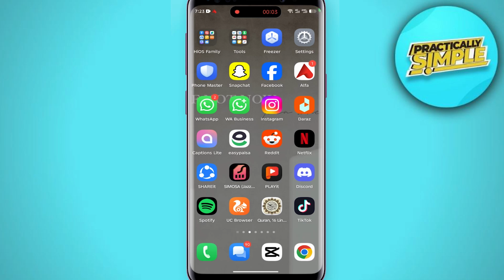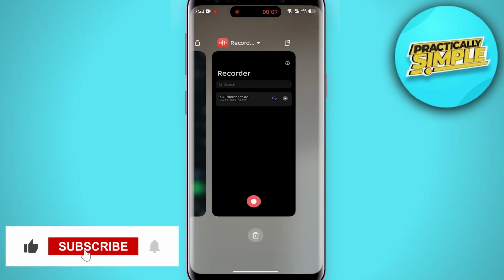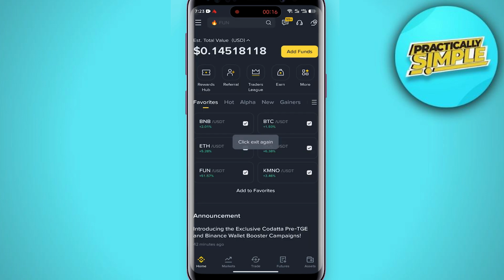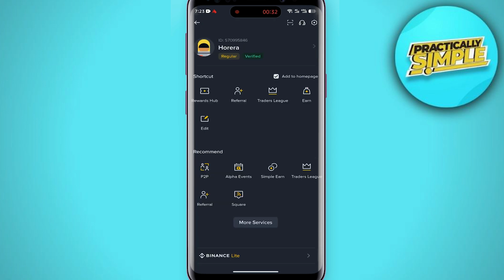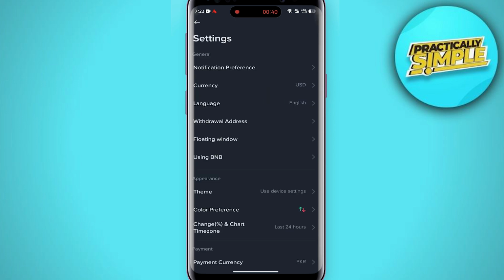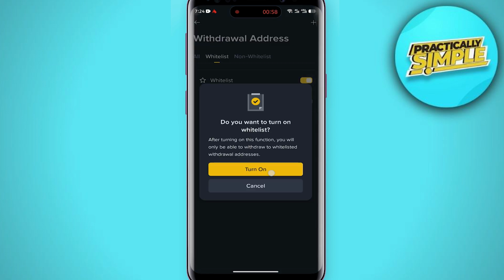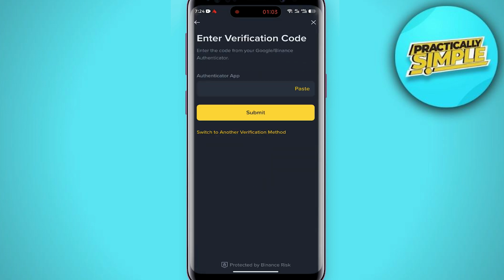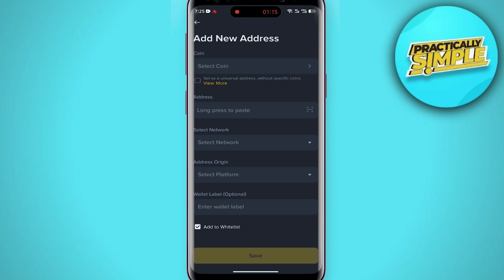How to Add Withdrawal Address on Binance App - 2025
Looking to add a withdrawal address on the Binance app in 2025? This step-by-step guide will walk you through the process of securely adding and whitelisting a withdrawal address on Binance, ensuring your crypto transfers are safe and efficient.

In this video, you'll learn:

Navigating to the Security Settings: How to access the security settings in the Binance app.

Adding a Withdrawal Address: Step-by-step instructions on how to add a new withdrawal address.

Selecting the Correct Network: Understanding the importance of choosing the right network (e.g., BEP20, ERC20) for your withdrawal.

Whitelisting the Address: How to whitelist your withdrawal address for added security.

Completing the Verification Process: Ensuring all necessary verifications are completed to finalize the process.

Adding and whitelisting a withdrawal address on Binance enhances the security of your funds and streamlines the withdrawal process. By following this guide, you'll be able to manage your withdrawal addresses with confidence.